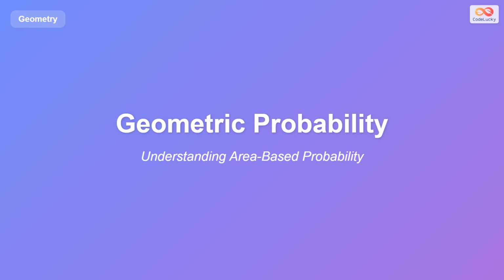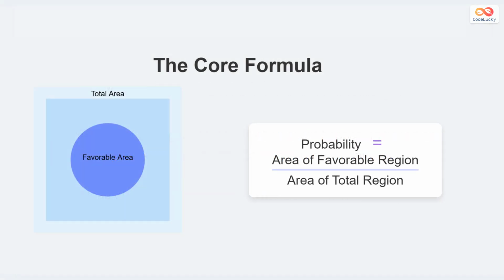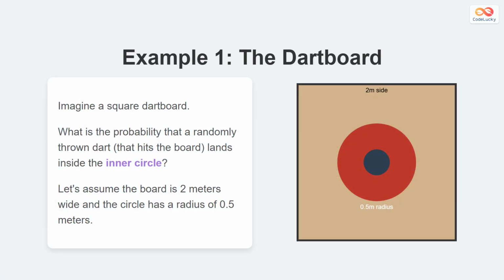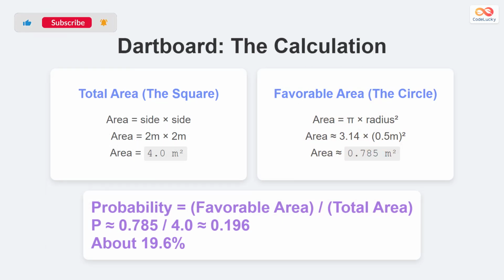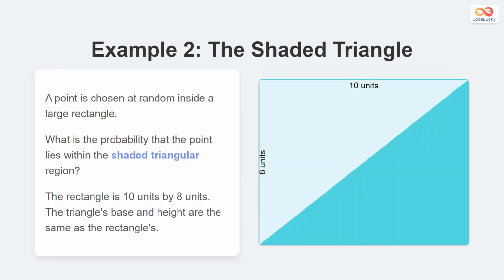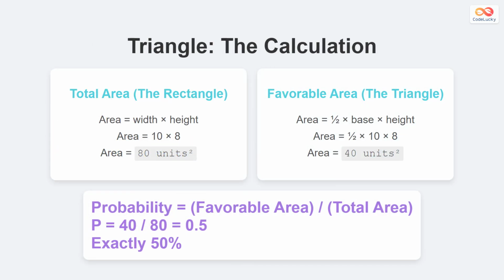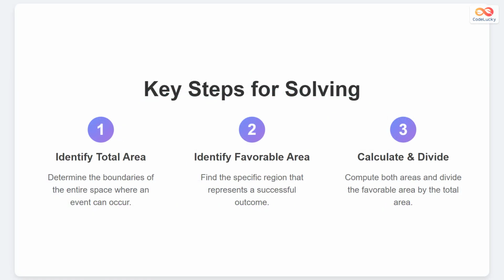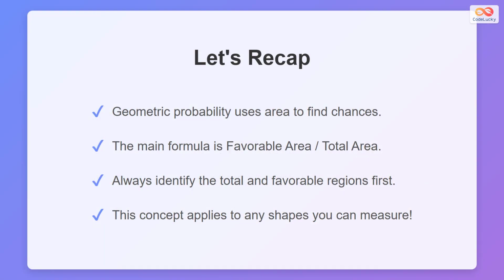Geometric Probability Explained: Using Area for Real-World Problems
Ever wondered how to calculate probability using shapes? Welcome to our beginner's guide to Geometric Probability! 📚

In this math tutorial, we explore the concept of area-based probability. You'll learn the core formula: the probability of an event is found by dividing the 'favorable' area by the 'total' area. We break down this powerful idea with simple, step-by-step examples that are easy to understand, even if you're new to the topic.

We'll walk you through classic problems like the dartboard challenge and finding the chance of a point landing in a shaded region. Each example uses clear visuals and straightforward calculations to help you master the key steps: identifying the different areas and computing the probability. This is a fundamental skill in geometry and statistics with surprising real-world applications! 🎯

Join us to build a solid foundation in geometric probability and see how simple shapes can help us solve complex chance-based questions. Perfect for students, teachers, or anyone curious about math!

Chapters:
00:00 - Geometric Probability: Title Slide
00:13 - What is Geometric Probability?
00:30 - The Core Idea
00:50 - Example 1: The Dartboard
01:09 - Dartboard Calculation
01:36 - Example 2: Shaded Region
01:55 - Shaded Region Calculation
02:20 - Key Steps to Solve
02:42 - Summary
03:06 - Call to Action
03:24 - Outro